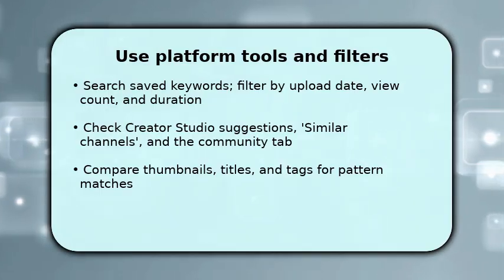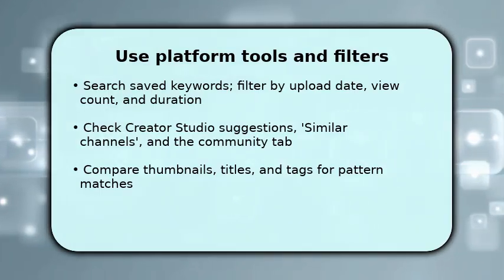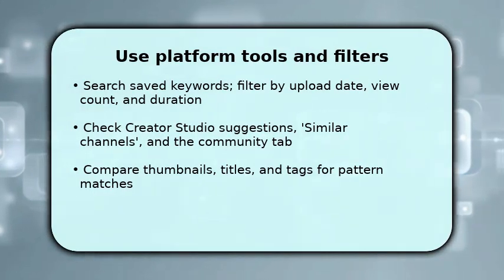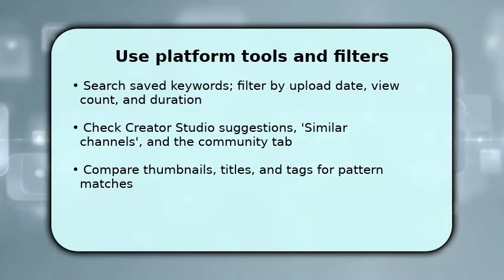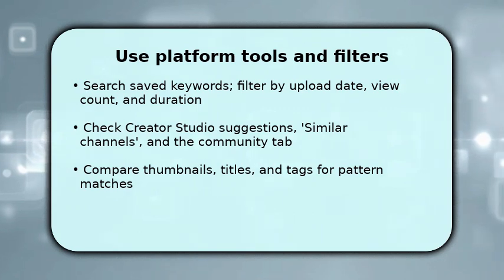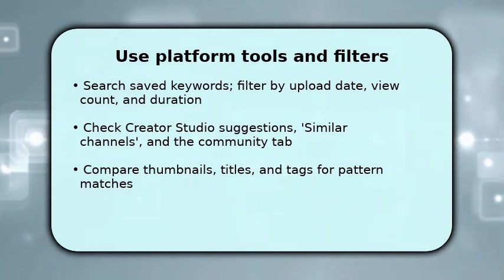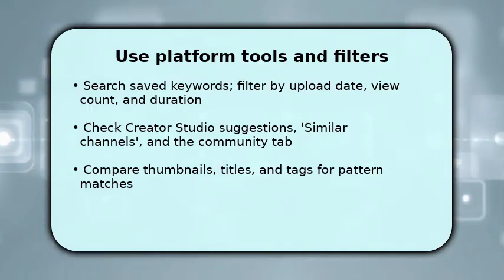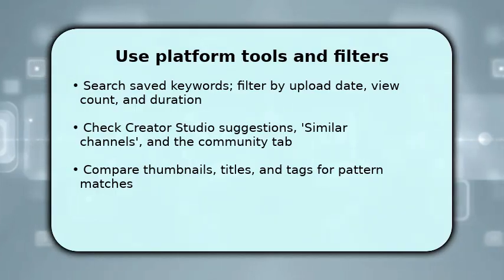How to Find Similar Channels on Youtube - Easy Guide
How to Find Similar Channels on Youtube - Easy Guide | 🔒 Surfshark VPN Deal — Stay private and secure. $1.99/mo + 3 Months Free ▸

Discover channels on YouTube that resonate with your interests using our easy guide. Learn how to use search filters and watch history effectively, ensuring you find content similar to what you love.